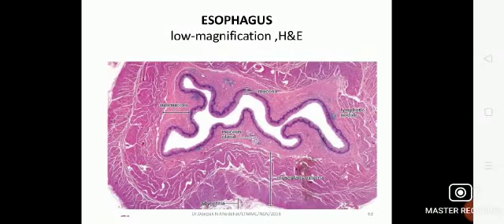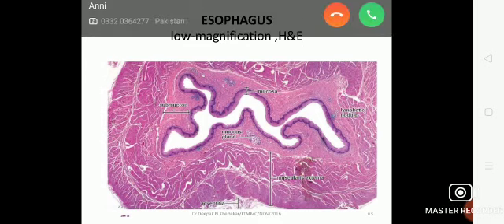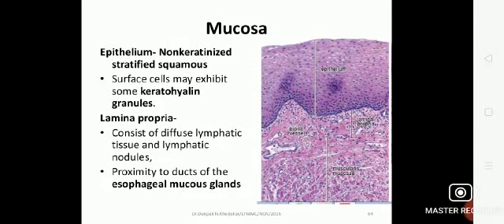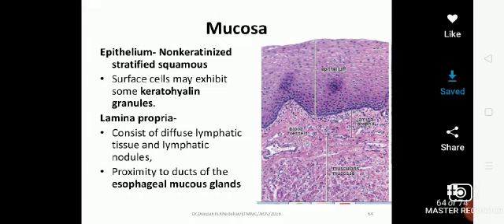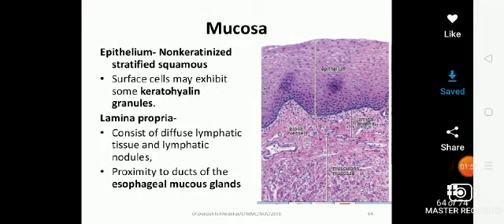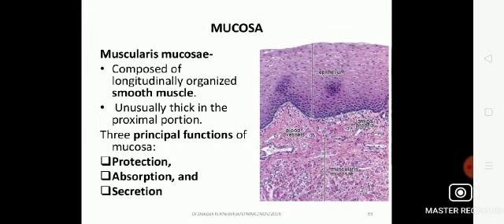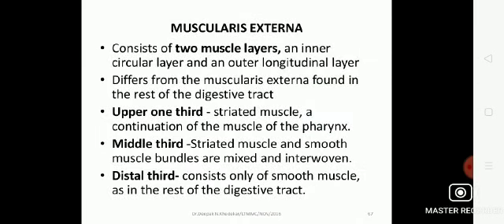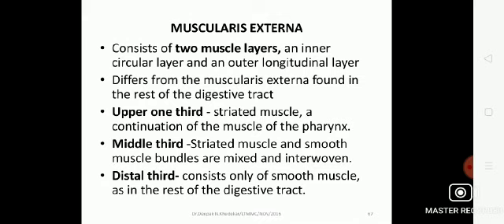Histology of esophagus